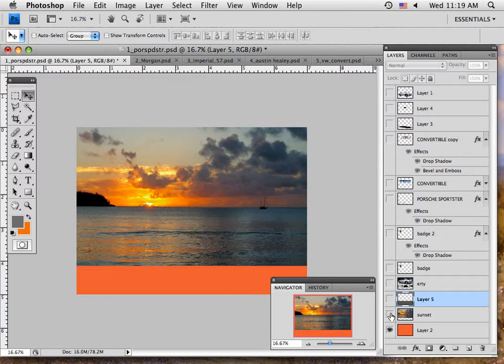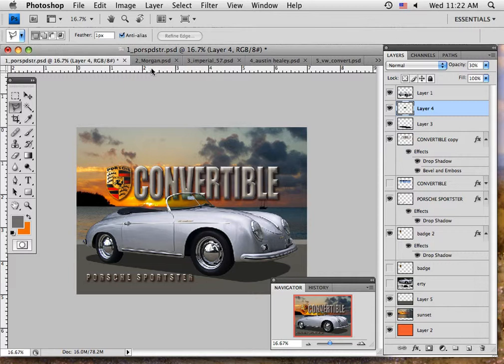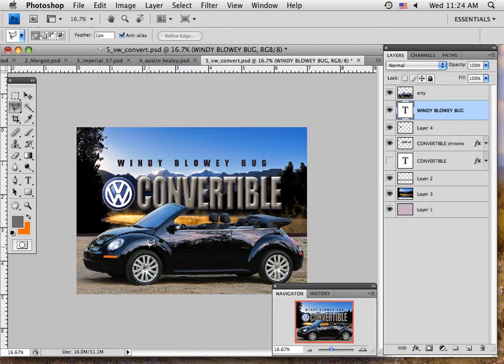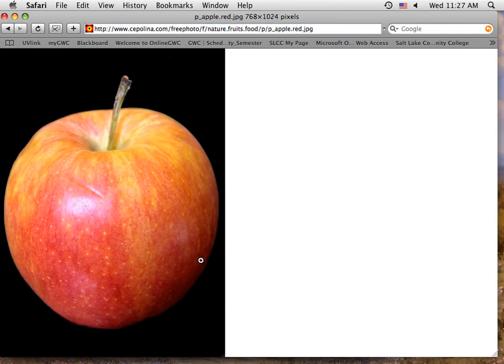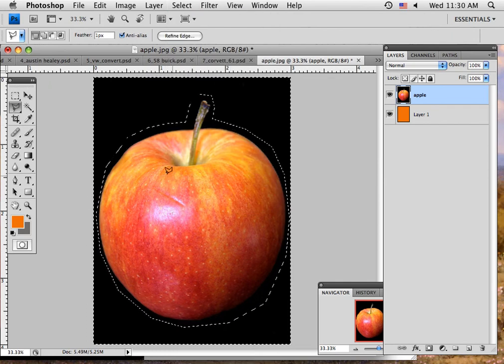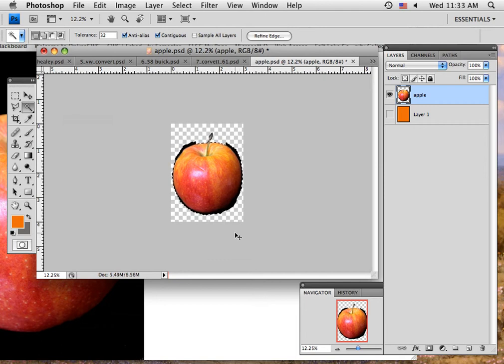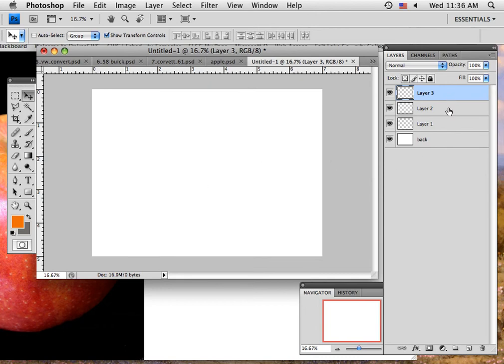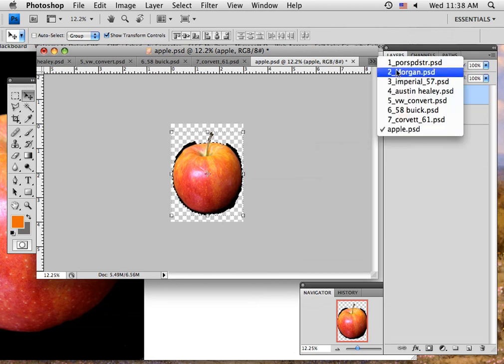Week 6 Project 16-21 - 1 series of six